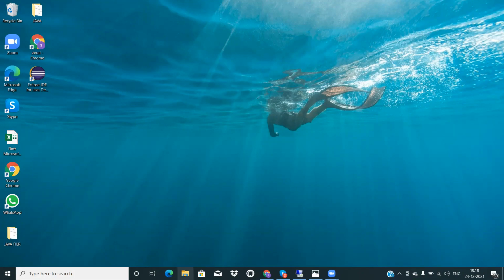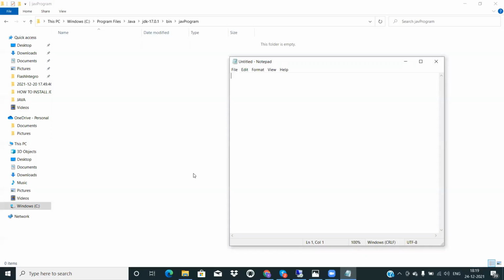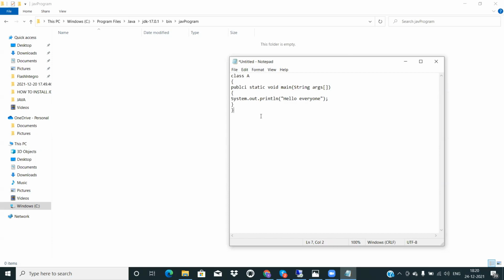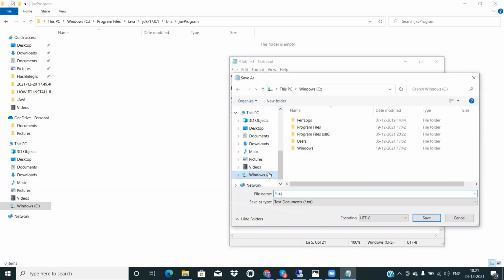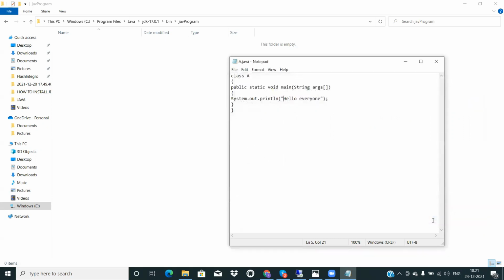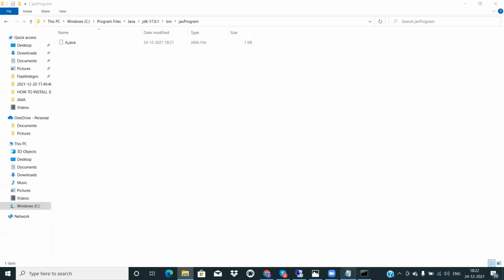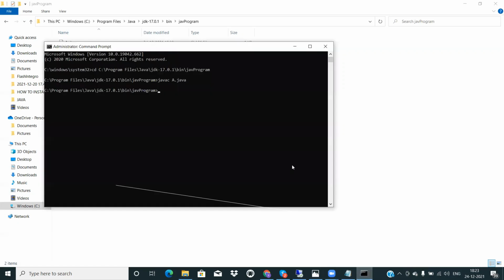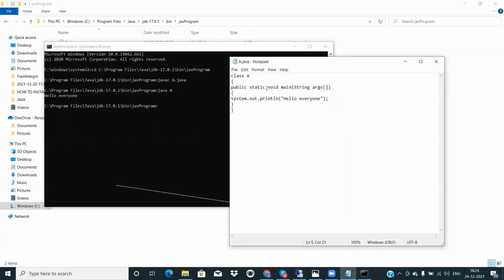How to run & compile java program from command prompt